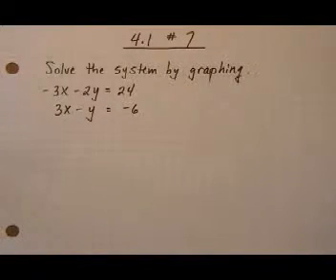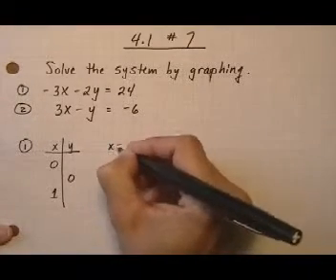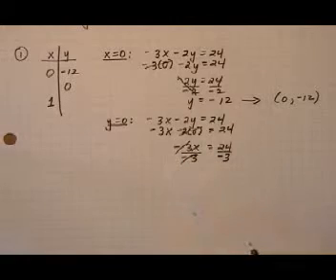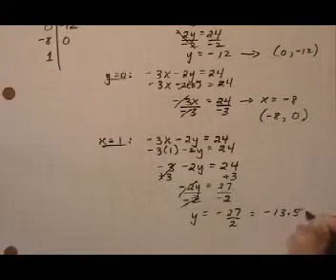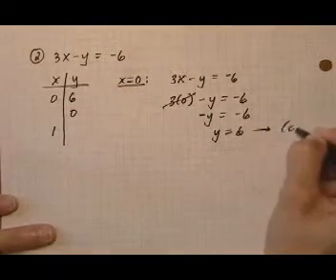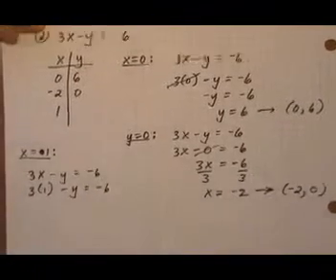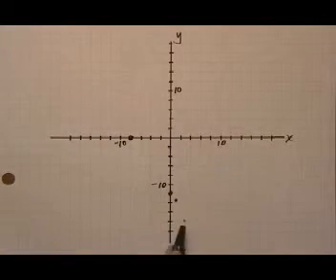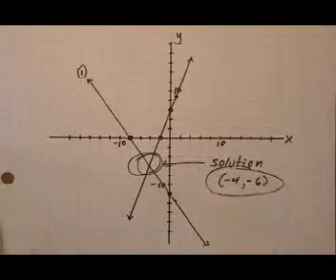solve linear system by graphing - robichaud‬‏.mp4